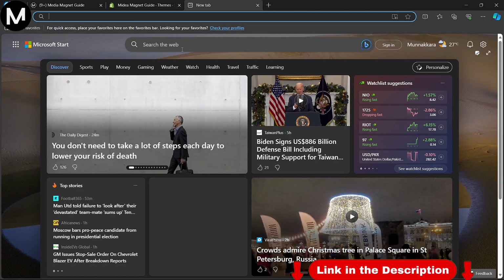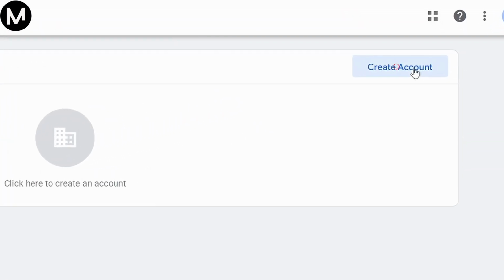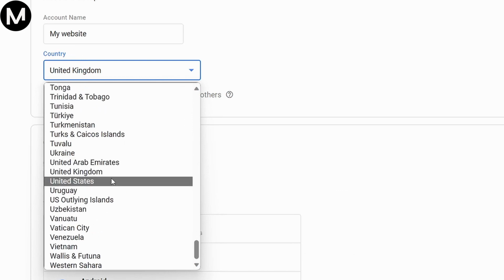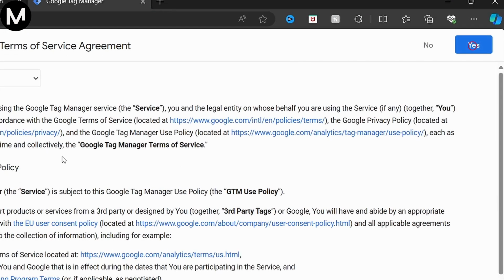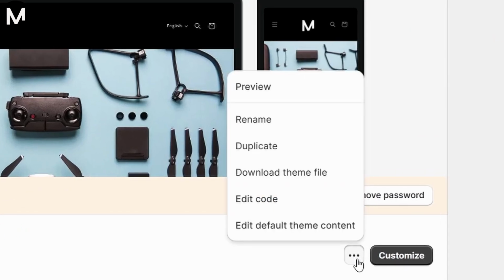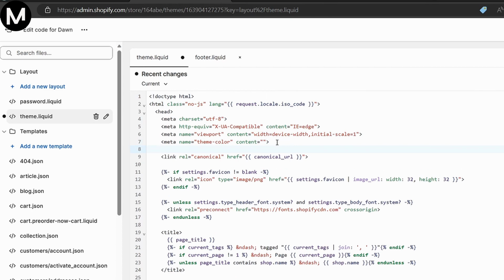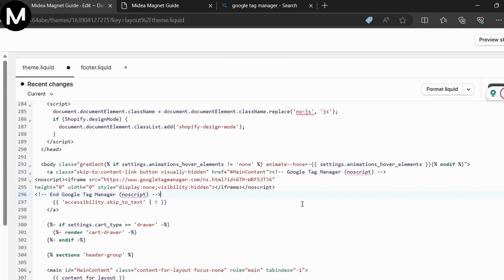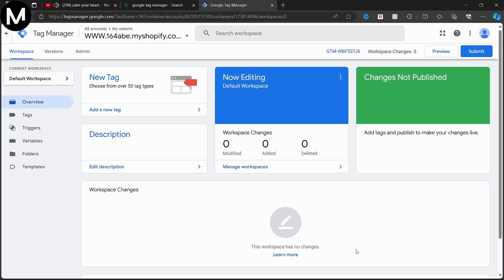How to Install Google Tag Manager on Shopify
Learn to set up and install Google Tag Manager for advanced tracking and analytics on your Shopify store.